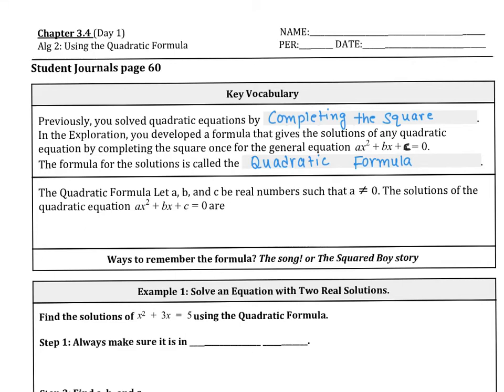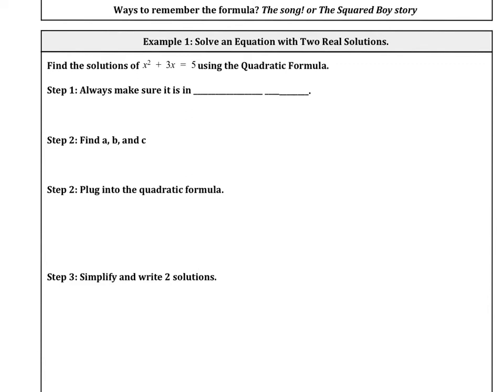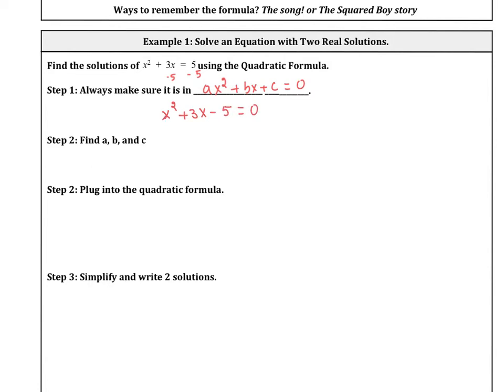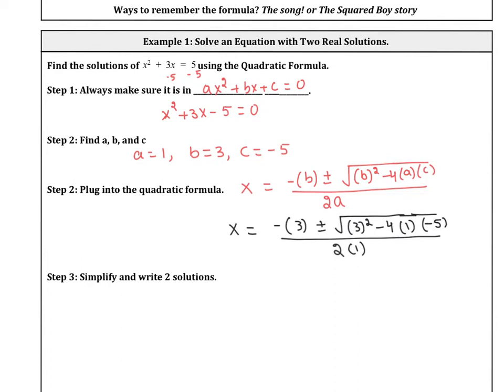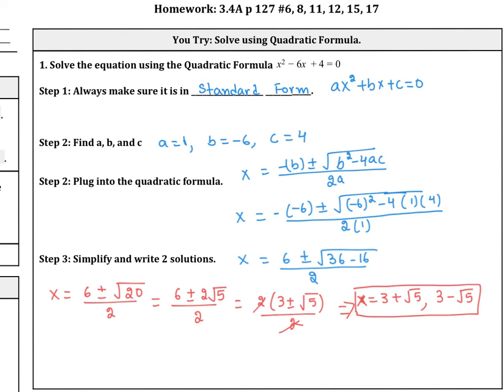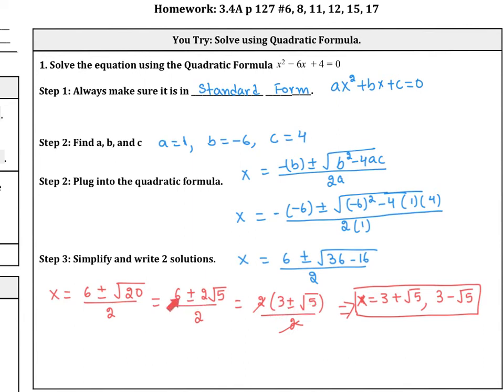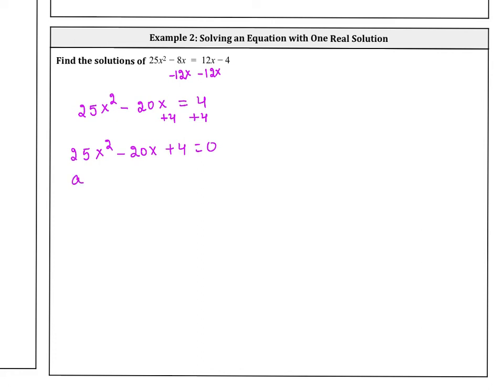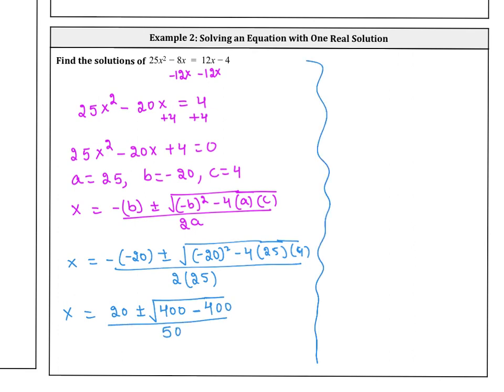Ch 3.4 (Day 1) Using the Quadratic Formula Part 1